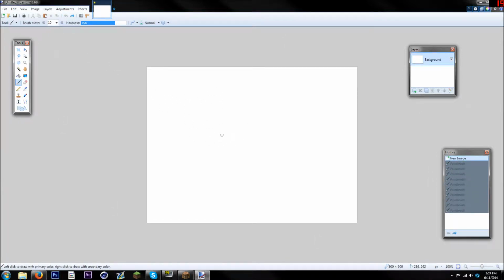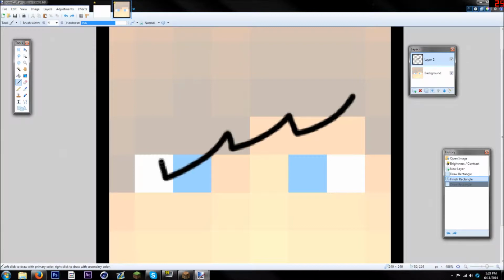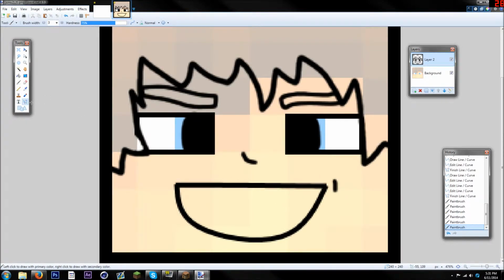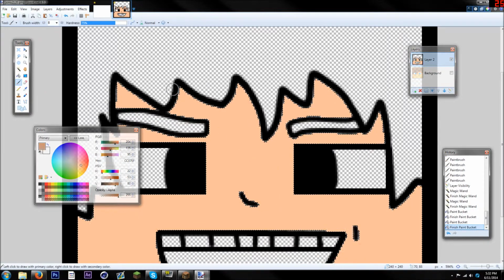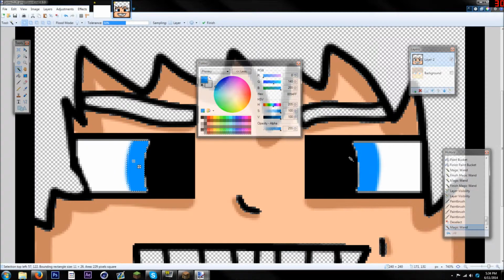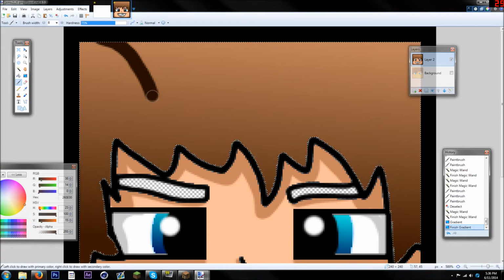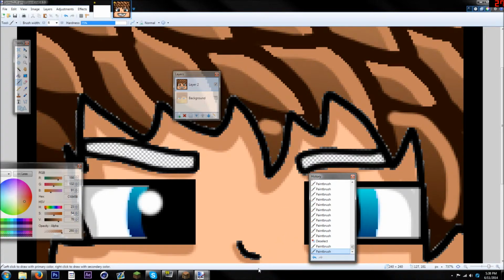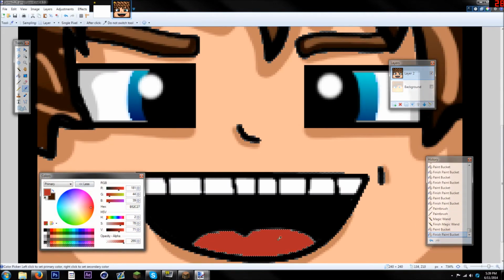моя клип урок гледаите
просто клип с английски